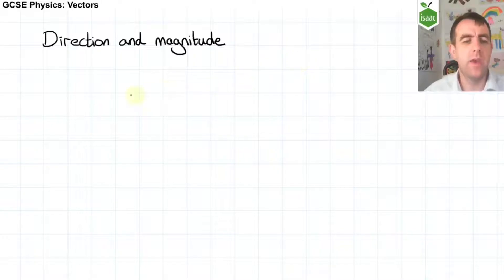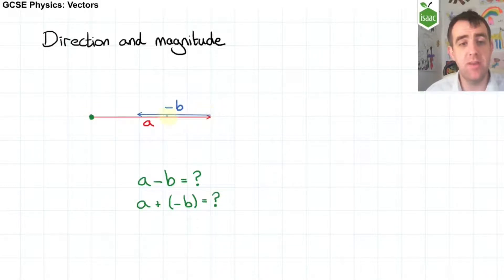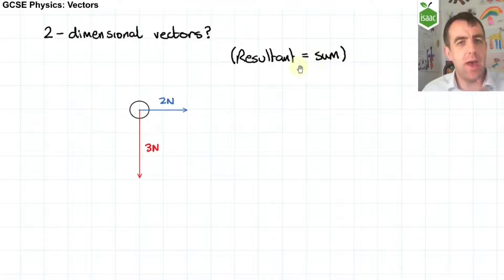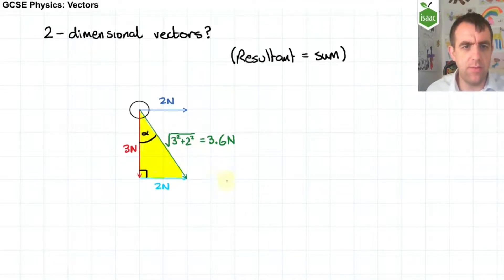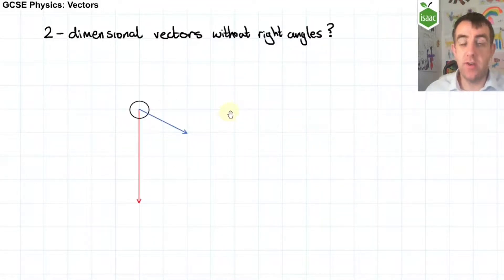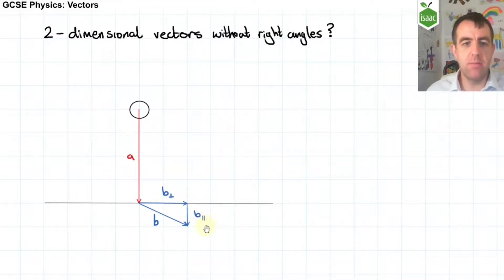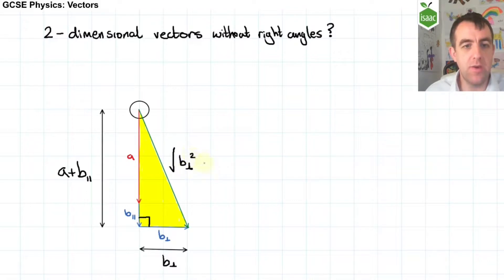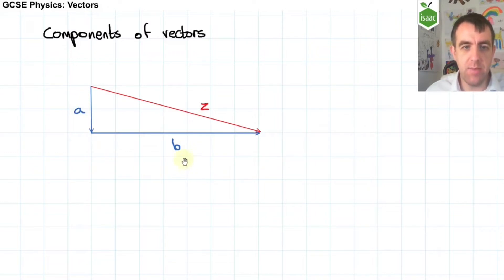GCSE Vectors Masterclass | GCSE Isaac Physics Masterclass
Recorded 08/12/2020 for an Isaac Physics GCSE Masterclass and shared here with permission. for information about upcoming events and how to book!

⭐️ 𝗟𝗶𝗻𝗸𝘀 ⭐️